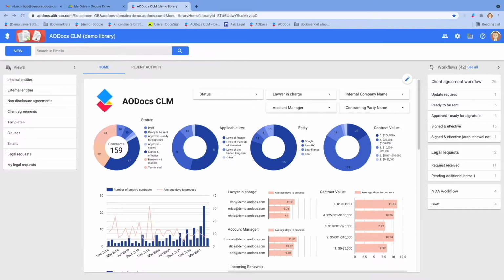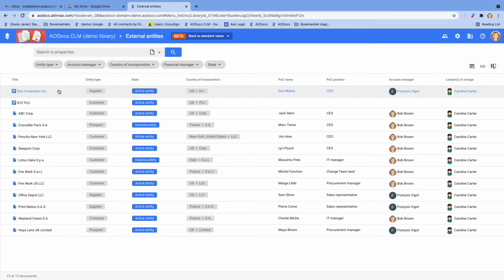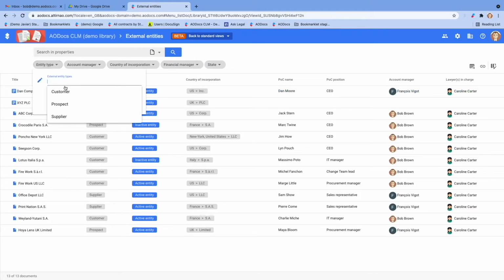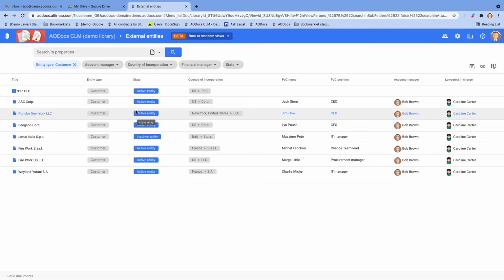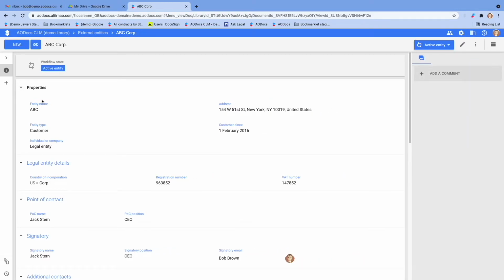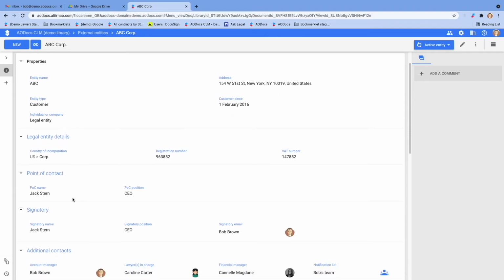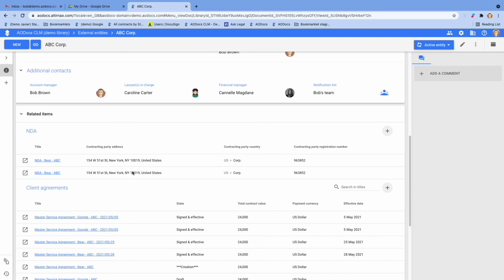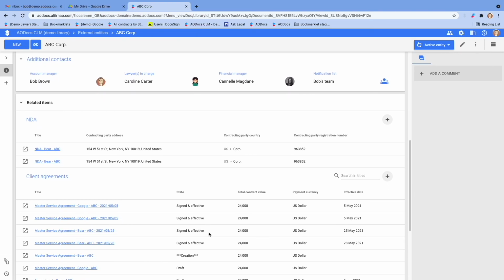AODocs CLM (Part 6) - Manage Internal and External Entities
Beyond contracts, AODocs allows you to manage internal entities (if you have multiple subsidiaries) and external entities (prospect, clients, vendors). You can easily keep track of all key information on these entities and store corporate documents.